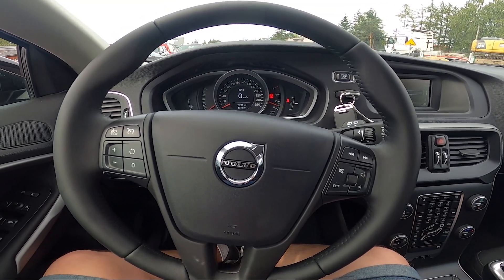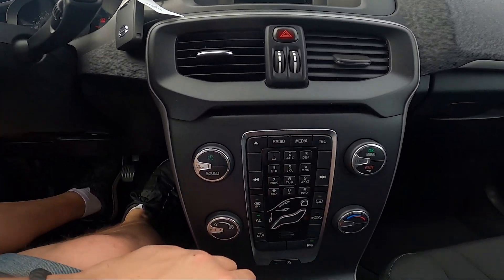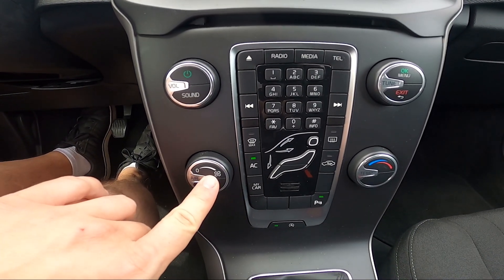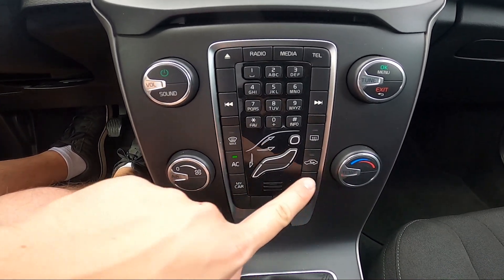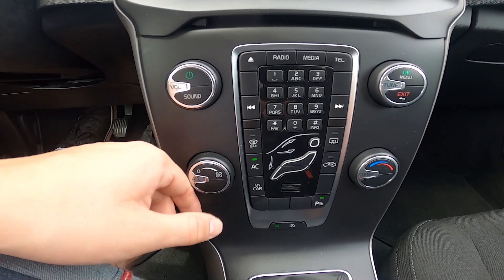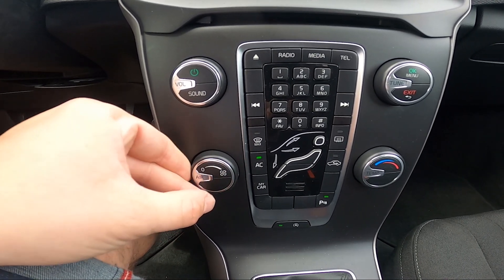How to Change Airflow Power in Volvo V40 II ( 2012 – 2019 ) | Adjust Blowing Power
Find out more info about Volvo V40 II ( 2012 – 2019 ) :
Do you know how to change the airflow strength of your Volvo V40 II? Adjustable Blowing Power in the car is a very important function that helps us get warmer in winter, and colder in summer faster. If You would like to learn how to Change Airflow strength in Your Volvo V40 II we've provided a quick tutorial for You. Follow the video above to better manage the car!

How to Change Blowing Power? How to Adjust Blowing Power?

Years of Production:

2012, 2013, 2014, 2015, 2016, 2017, 2018, 2019

Series:

Cross Country Facelifting (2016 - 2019)